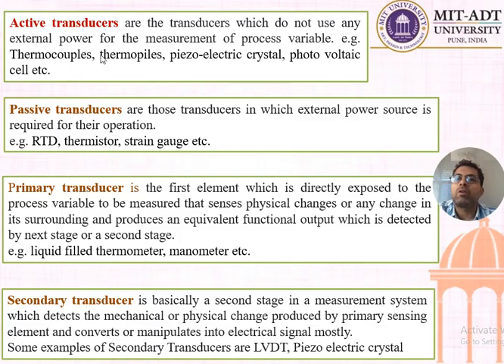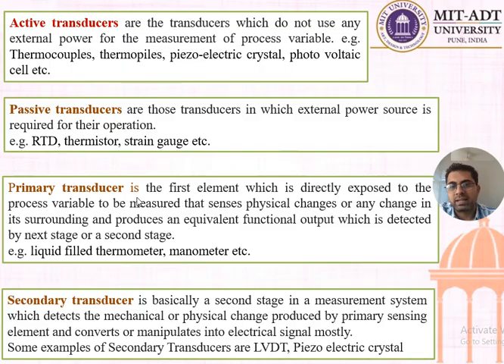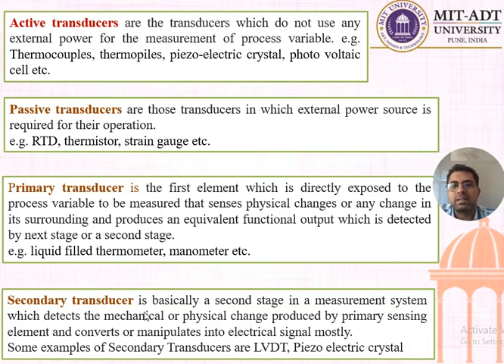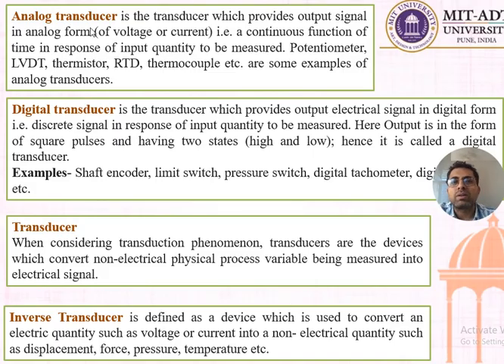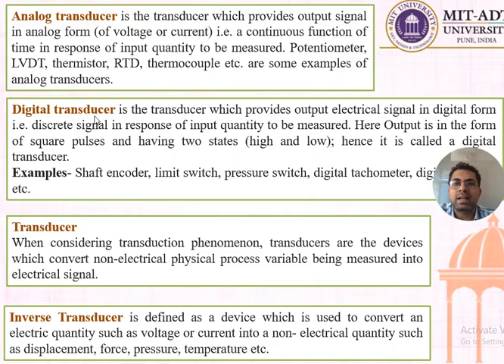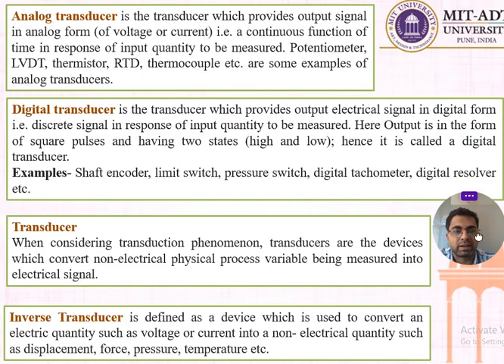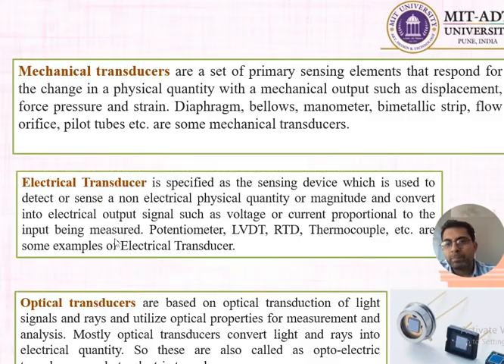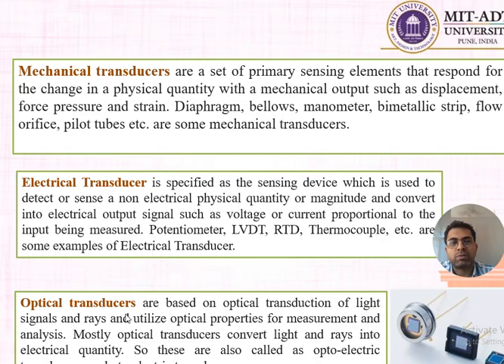Classification of Transducers Made Super Easy! | Sensors & Instrumentation in 10 Minutes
In this video, we explain the Classification of Transducers in a simple, clear, and exam-oriented way. Whether you are preparing for Diploma, Engineering, Electrical, Electronics, Instrumentation, or Mechatronics, this video will help you easily understand the concept with examples.

🔍 Topics Covered:

What is a Transducer?

Primary vs Secondary Transducer

Active vs Passive Transducer

Analog vs Digital Transducer

Electrical, Mechanical, Thermal Transducers

Examples: LVDT, Thermocouple, Strain Gauge, RTD, Ultrasonic Sensor

Easy trick to remember classification

🎯 Perfect for:
Students preparing for
✔️ Final exams
✔️ Viva
✔️ Competitive exams
✔️ Assignments & Projects